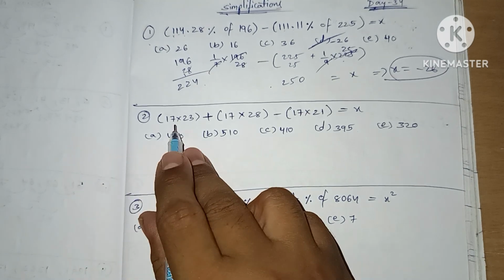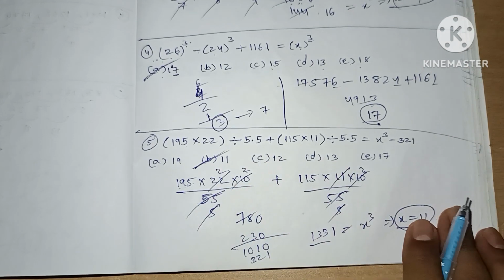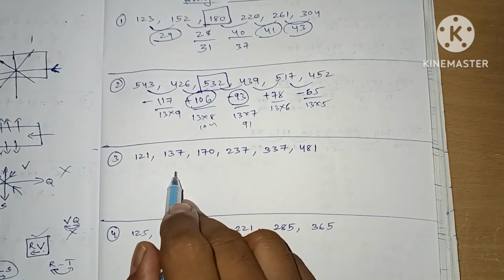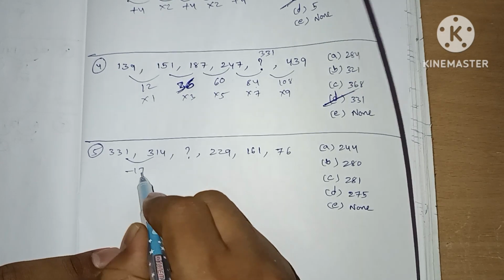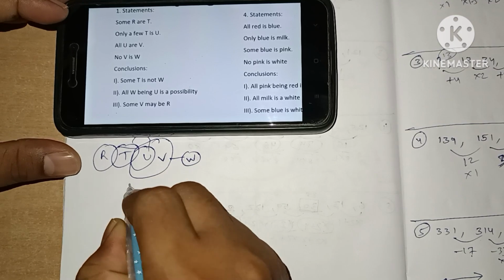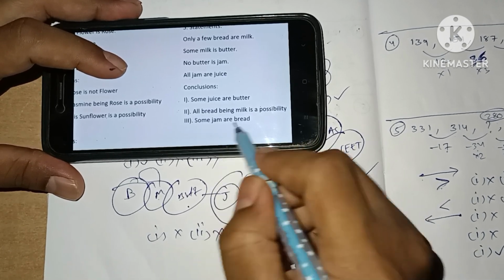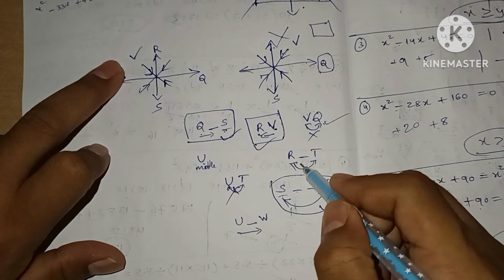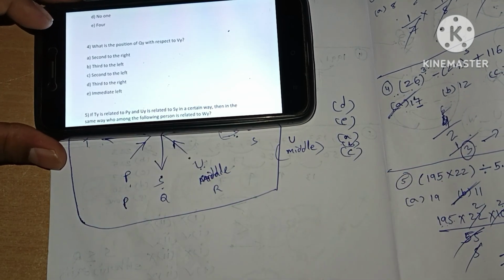🤯Day-34 IBPS/RRB/SBI Clerk/PO 2025 PRELIMS (Daily Score Booster)